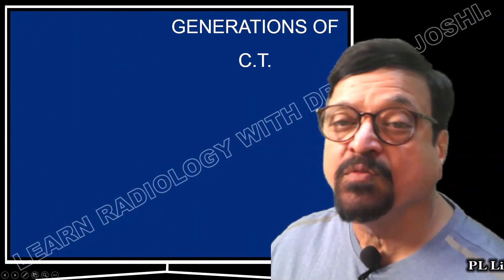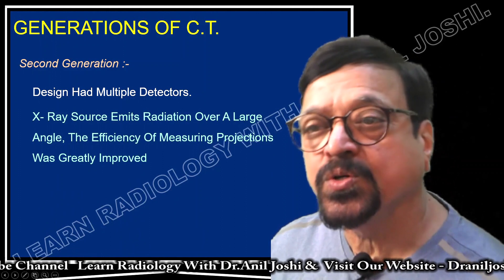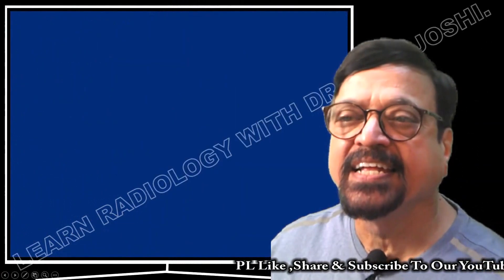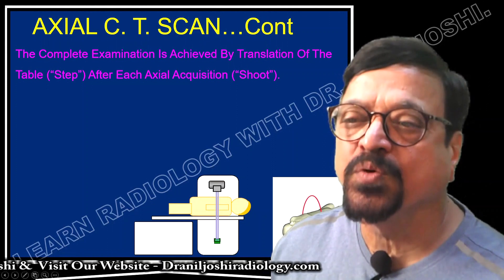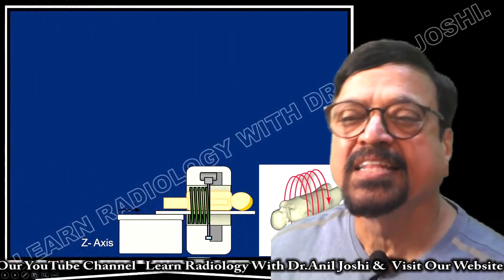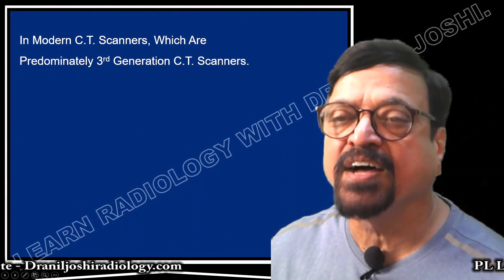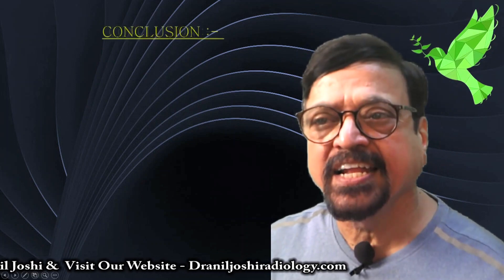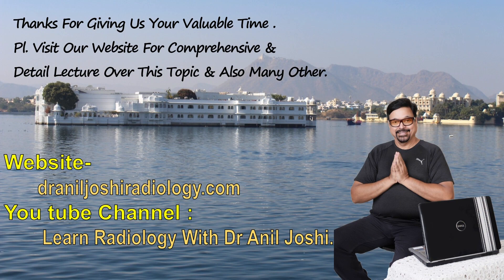Simplified C.T. Physics - Lecture On Types of C.T. Scans- Axial & Helical C.T.- By. Dr. Anil. Joshi.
There are different types of C.T. like axial, helical, cardiac, dynamic, perfusion , MDCT etc. Present lecture is about Axial & Helical C.T. in a simplified way. There are different lectures on other types of CT else where on our channel. Extensive lecture is available on our YouTube channel & website.